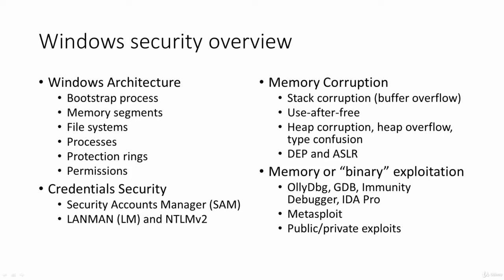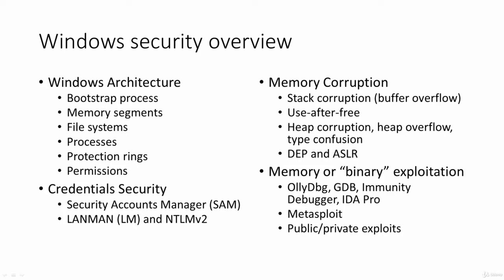41 Security overview pt 3: memory